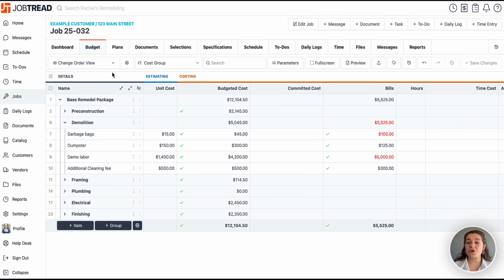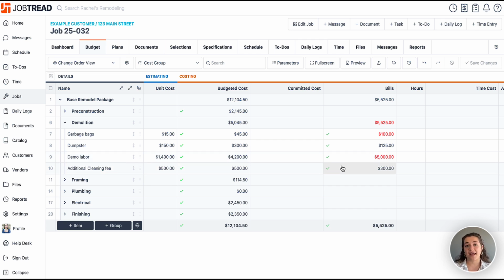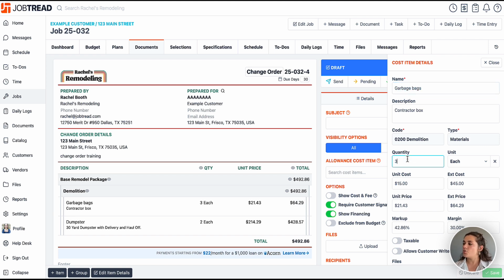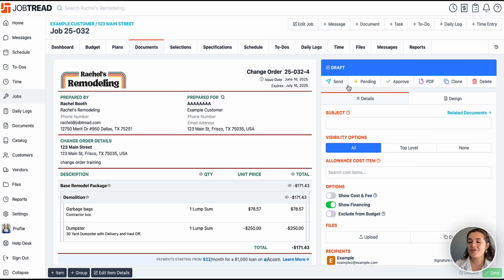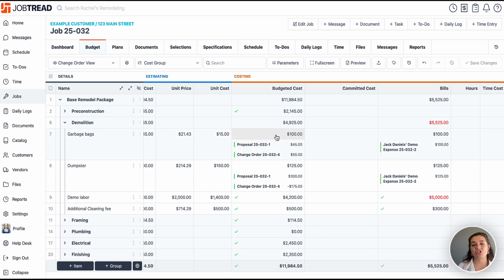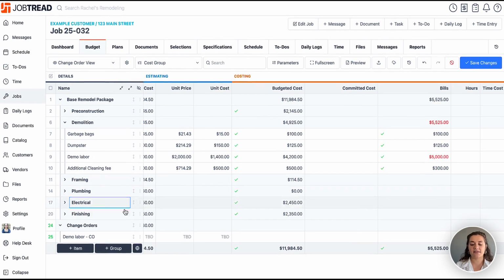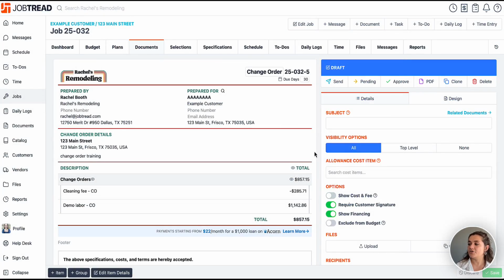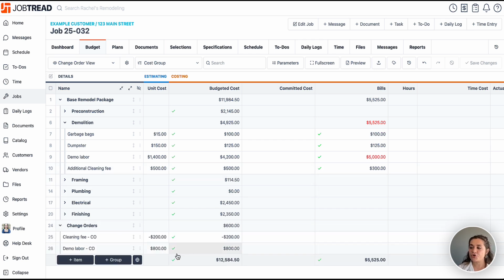Change Orders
Change orders directly affect the budgeted cost column in your budget. Any time you need to modify a cost within that column, it is best practice to create and send a change order to keep everything documented and ensure customer approval.

Sales & Estimating
-Construction CRM
-Templates & Cost Catalog
-Bid Requests
-Estimates
-Customer Selections
-Contracts & eSignatures

Project Management
-Purchase Orders
-Daily Logs
-Tasks & Scheduling

-Customer Invoices
-Job Costing
-Quickbooks Integration